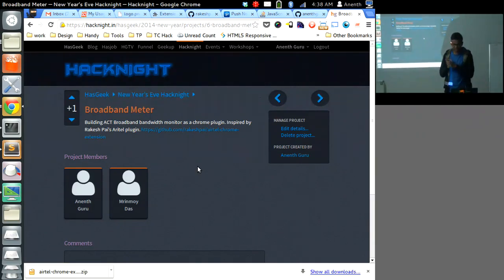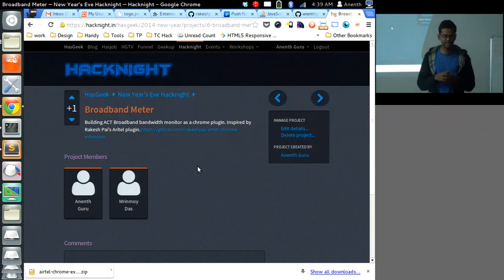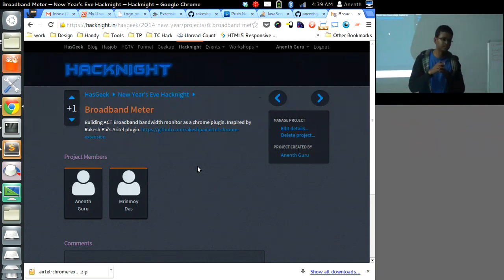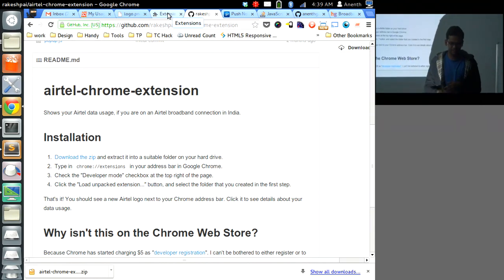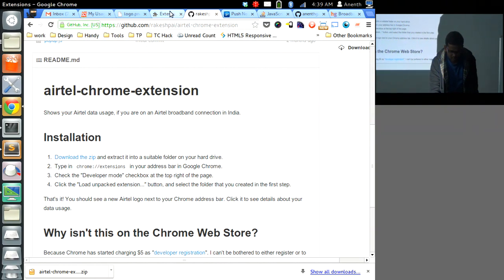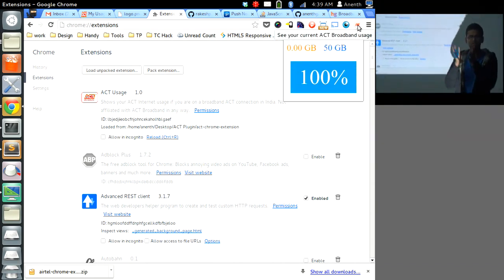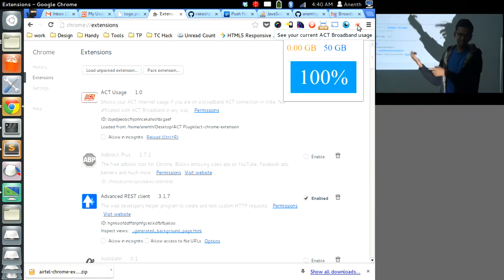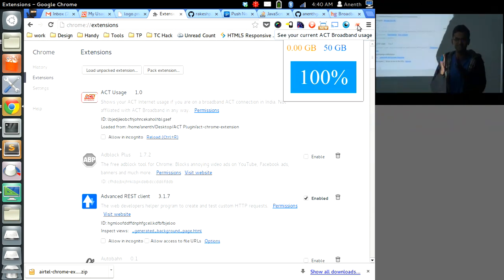Anenth Guru - ACT Broadband Usage Monitor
Anenth Guru demonstrates the first hack of the 2014 New Year's Eve Hacknight, a broadband usage monitor plugin for Chrome and ACT Broadband.